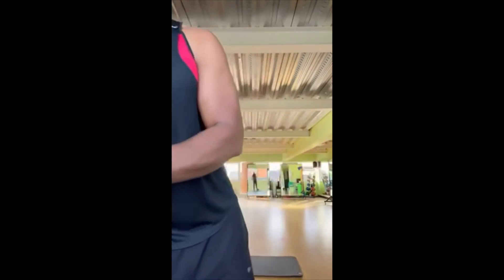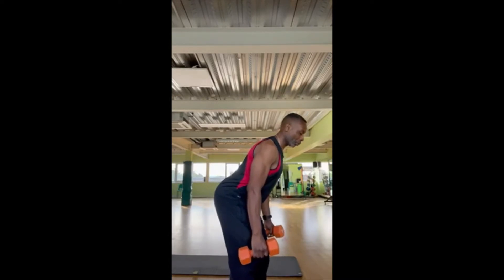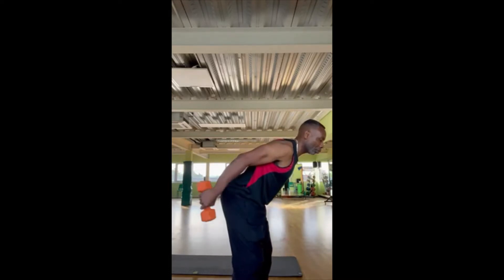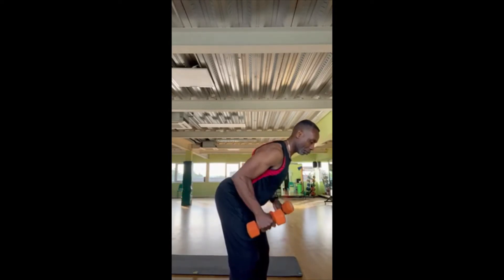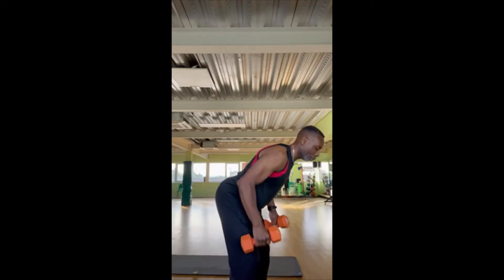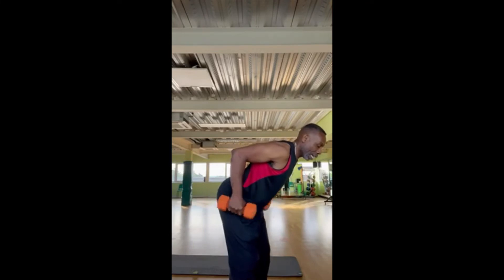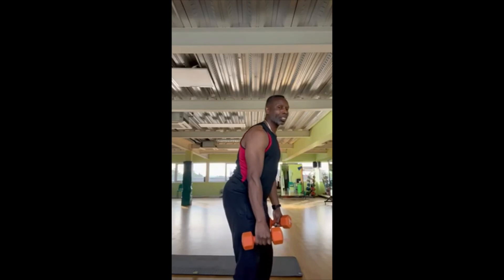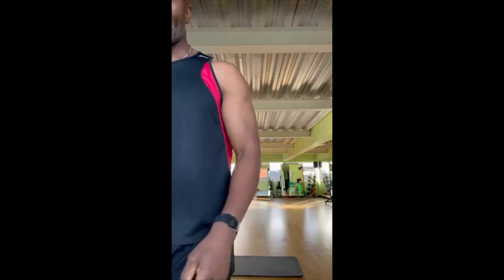Spot Exercise - Dumbbell Row and Tricep Extension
In this workout, I demonstrate how to execute a Dumbbell Row and Tricep Extension. This exercise is ideal for your triceps (back of the upper arm) along with helping increase arm strength and builds muscle in your arms.